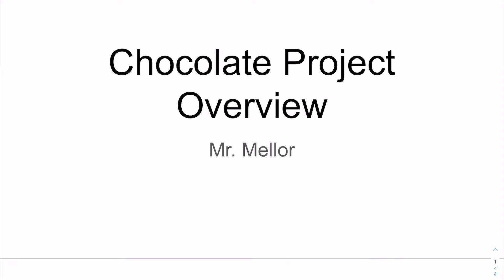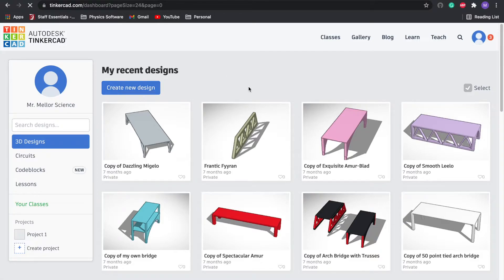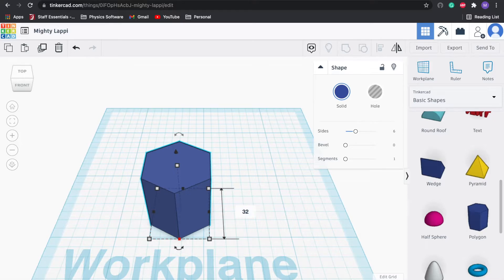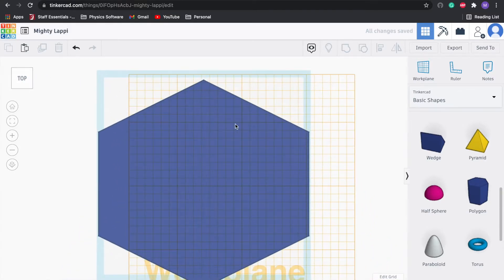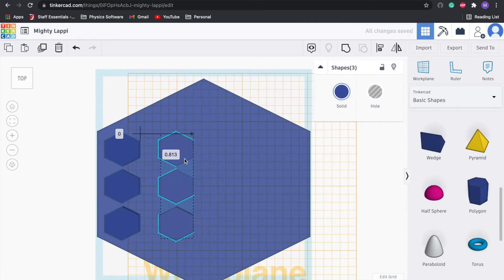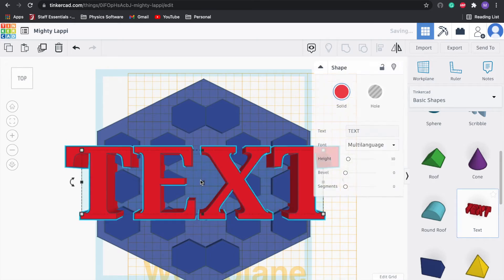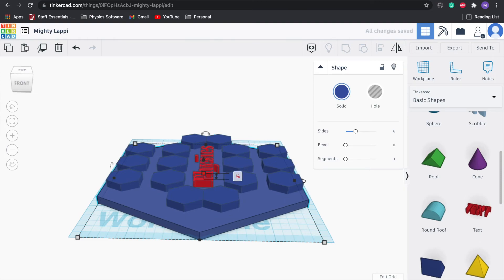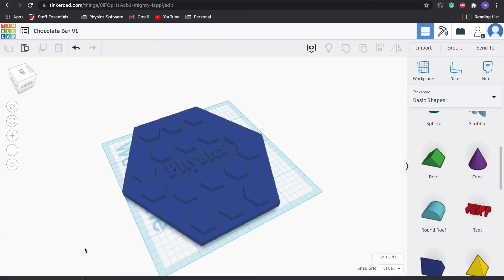Chocolate Bar Project #2 - TinkerCAD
Custom Chocolate Bar Project for TAs of Mr. Mellor's class